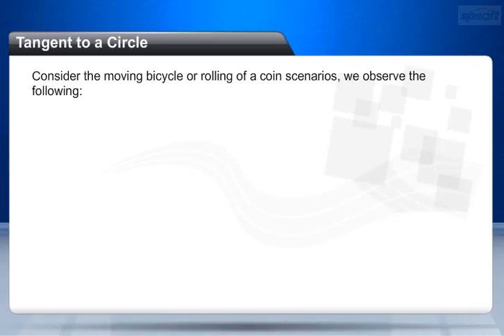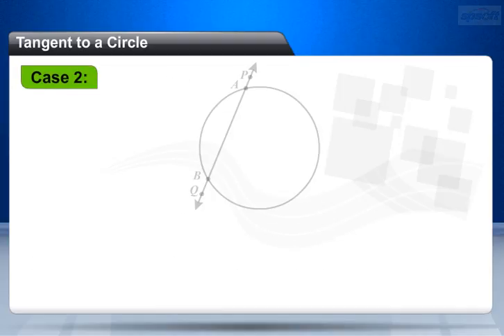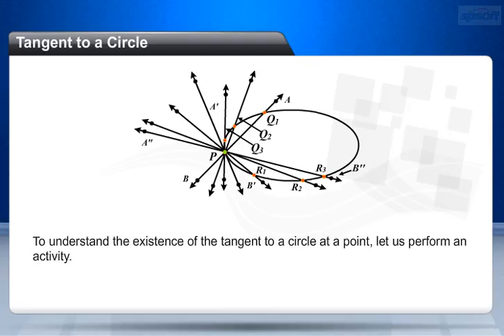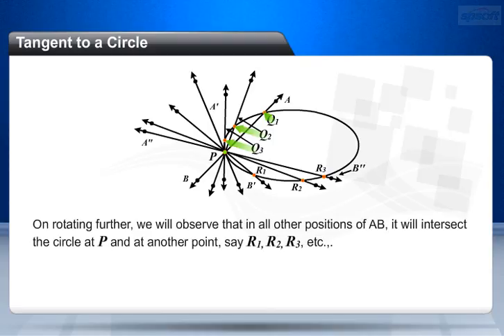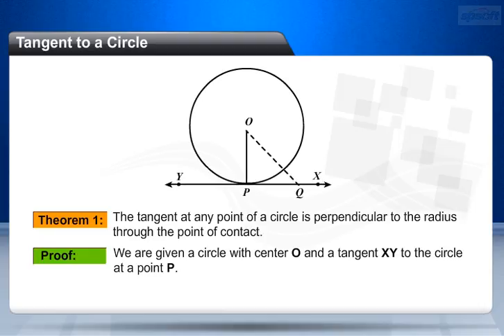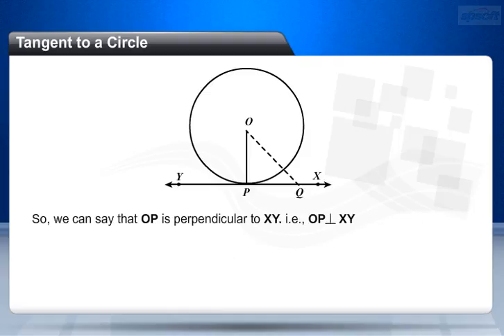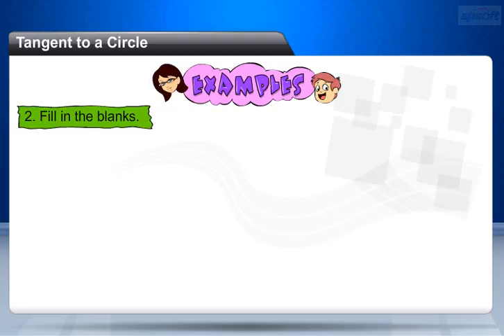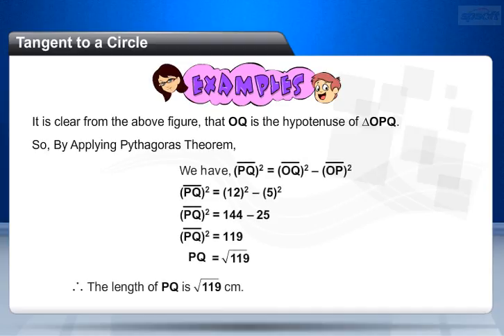Circles – Part 3